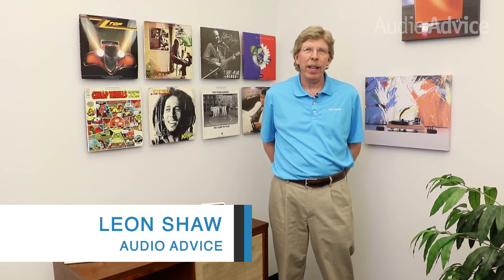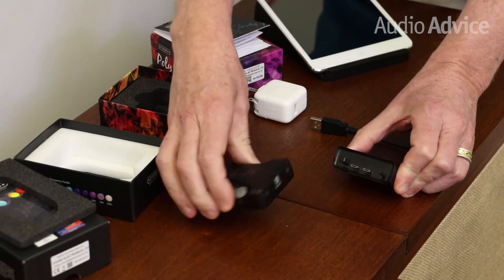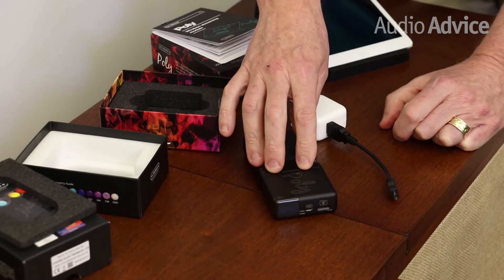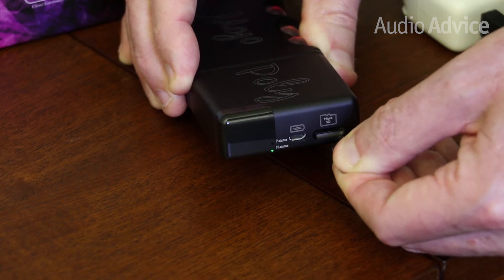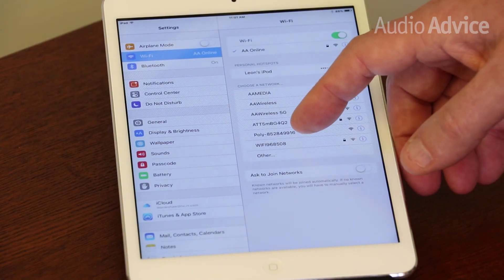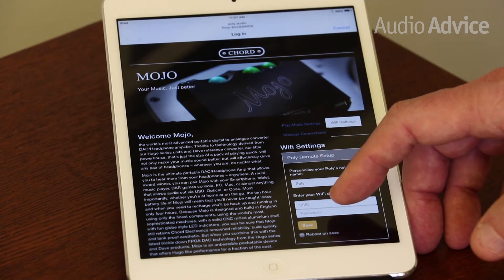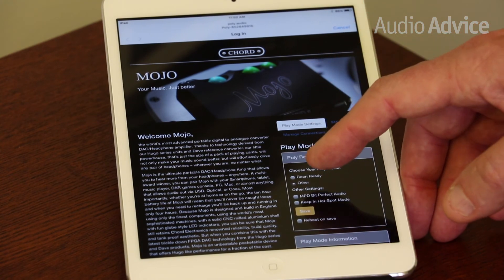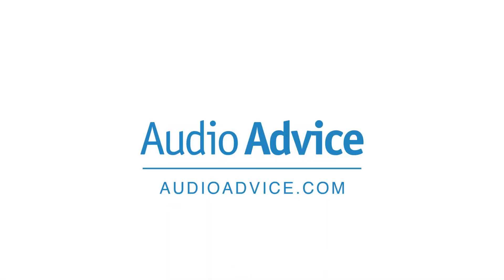Chord Poly Setup Walkthrough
Overall setup proved a little tedious, but we were one of the lucky few in the US to get a Poly to test before they shipped, so your setup process should be a bit smoother by the time they are officially released. We assure you, though, that it’s worth the effort.